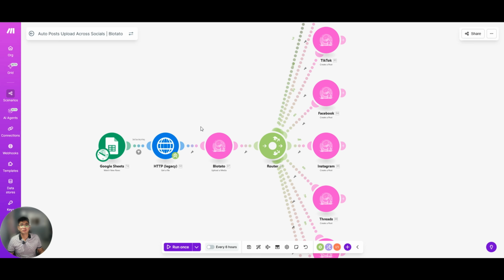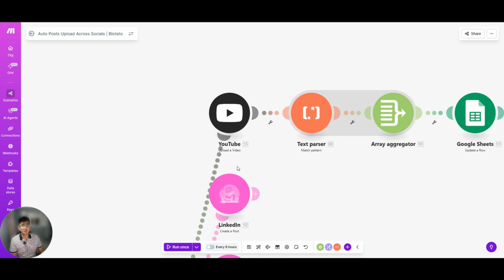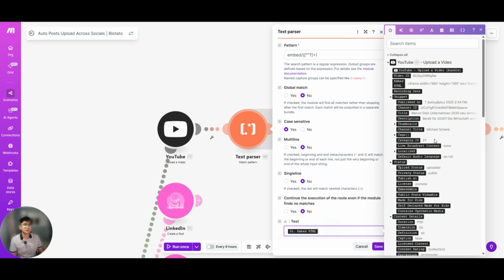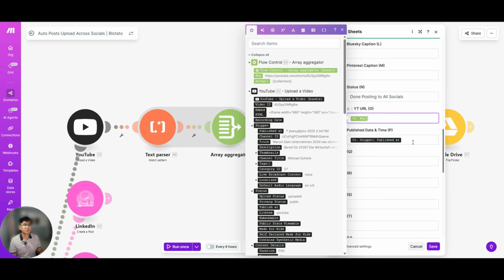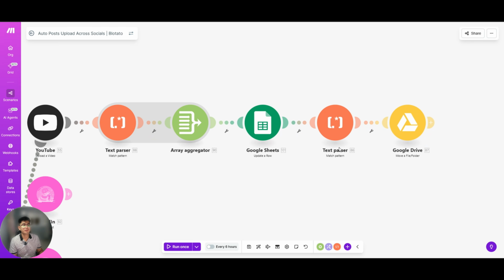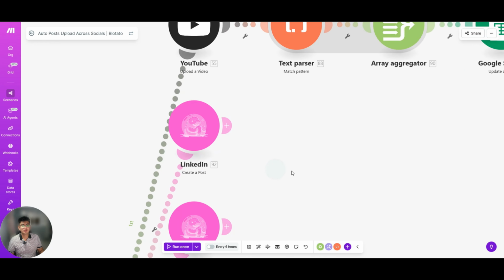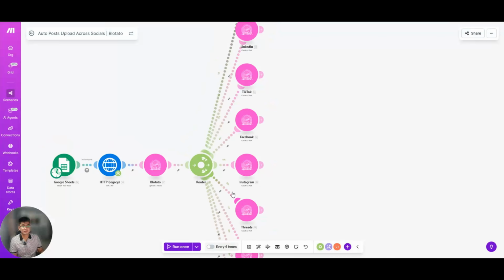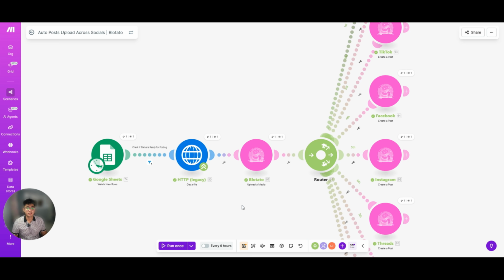How to Automate Social Posting to 9+ Platforms Make com + Blotato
Upload once — this automation publishes the same video across multiple social platforms without manually logging into each account. In this demo, you’ll see my “Content Automation System – Part 2”: a Make.com scenario that takes a processed video, sends it to Blotato, and fans it out to platforms like TikTok, Instagram, Facebook, X, LinkedIn, Pinterest, and YouTube.​

It also cleans up the workflow by generating viewable links (like YouTube Shorts URLs) and logging outputs into Google Sheets so the client can review everything in one place.

🛠️ TOOLS USED:

-Make (formerly Integromat)
-Google Drive
-Google Sheets
-Blotato

👇 WORK WITH ME / GET THIS AUTOMATION:
Want this exact system built for your content agency or business?